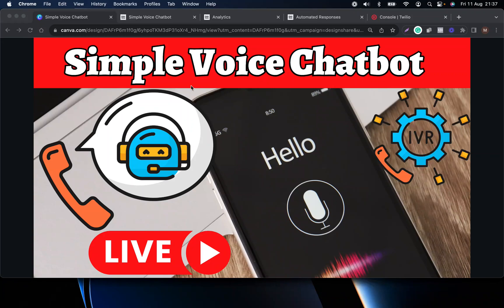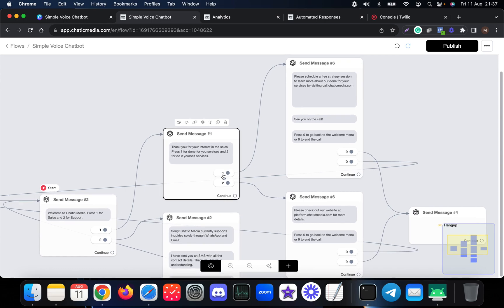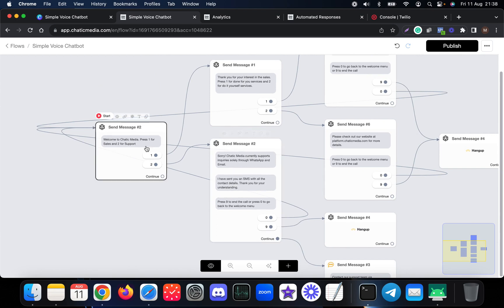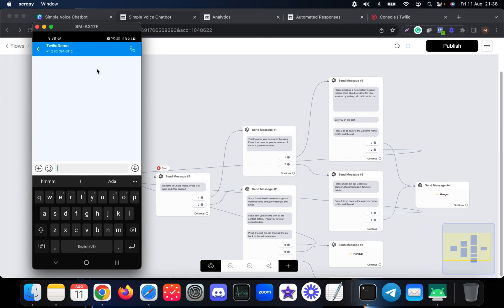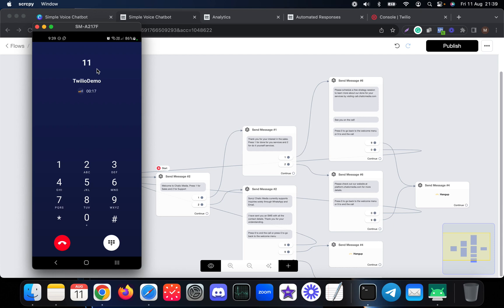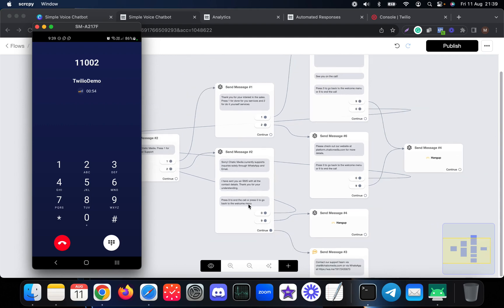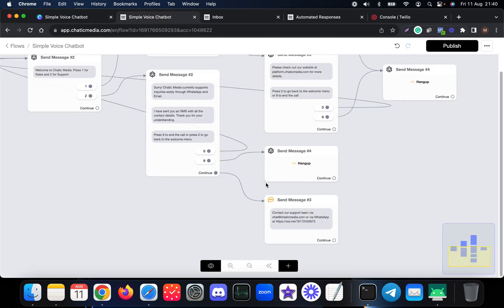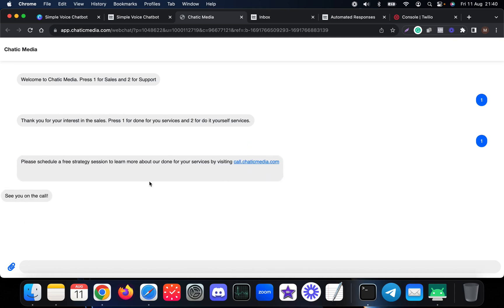Simple Voice Bot - Build Interactive Voice Response (IVR) For Your Business No Code Chatbot Builder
Unlock the power of interactive communication with our Simple Voice Bot! Watch this demo to learn how to effortlessly create an Interactive Voice Response (IVR) system tailored for your business needs. Enhance customer engagement, streamline interactions, and boost efficiency with this step-by-step tutorial on building your very own voice bot

🔥 Transform Your Business with our Conversational Growth System!  Schedule a Free Strategy Call To Find Out How